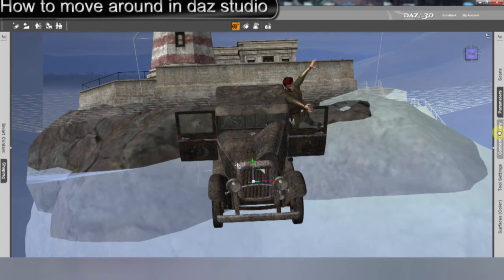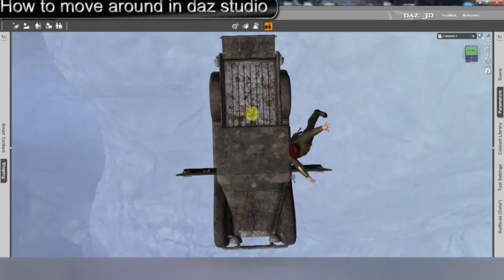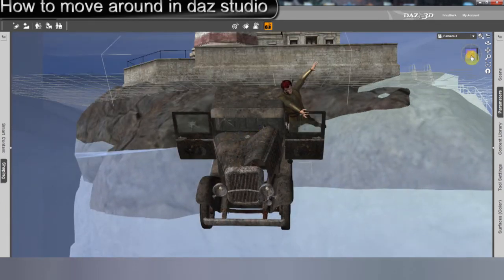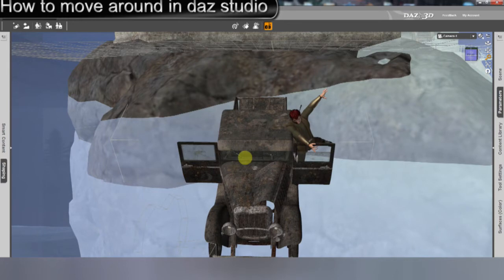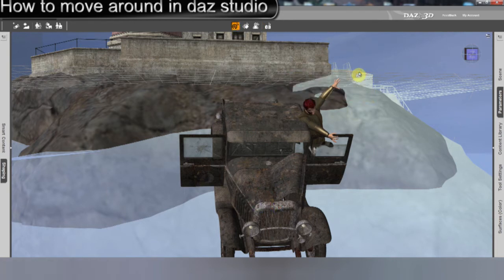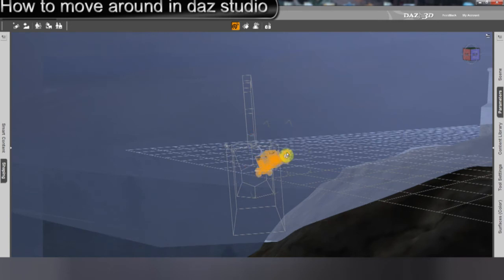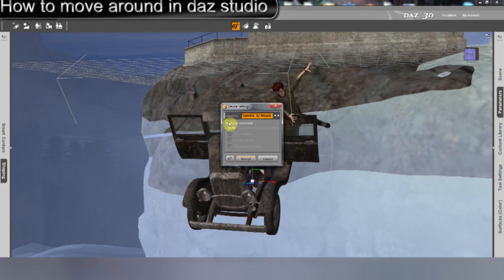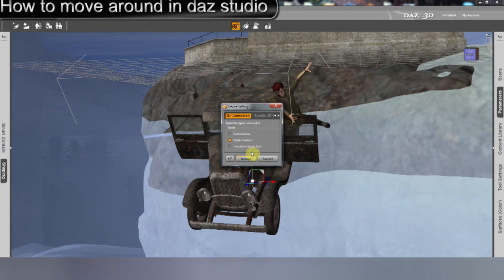daz studio 4 tutorial for beginners how to navagate daz studio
in this tutorial for daz 3d 4 pro i will show you how to move around in your 3d world